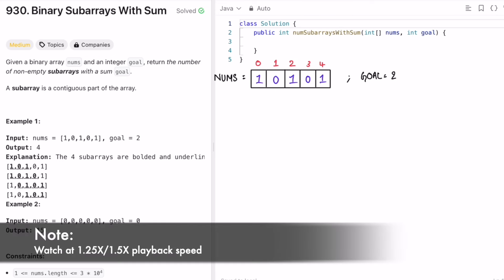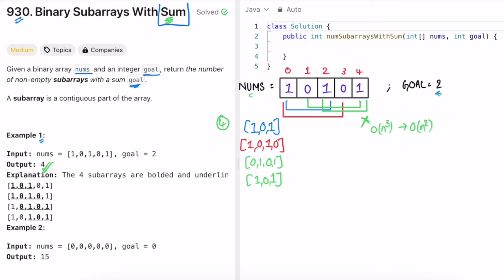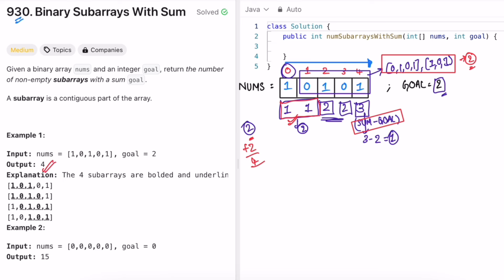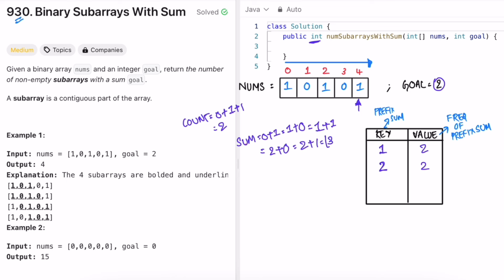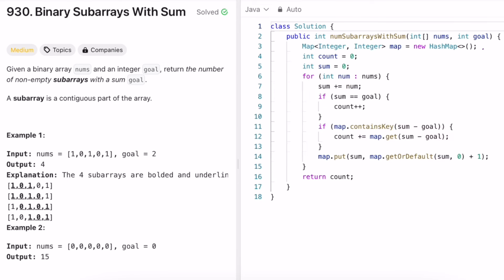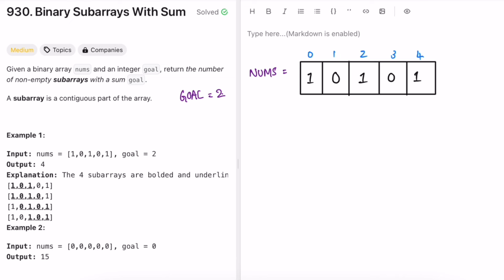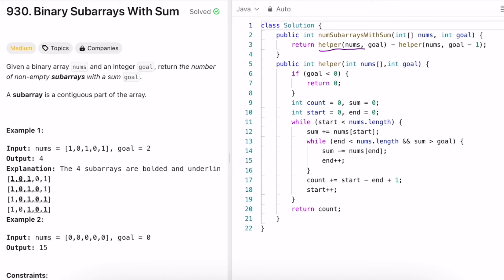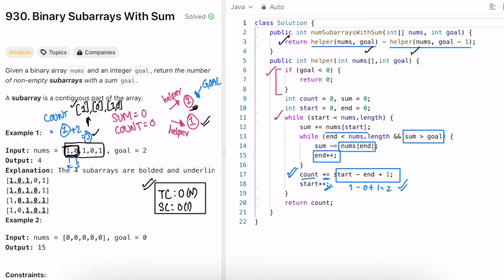Leetcode | 930. Binary Subarrays With Sum | Medium | Java [2 Methods]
This video has the Problem Statement, Solution Walk-through, Code and Dry Run for the Leetcode Question 930. Binary Subarrays With Sum, with Time Complexity of O(n) and Space Complexity of O(n) and O(1).

930. Binary Subarrays With Sum [Leetcode]

Time Stamps ⏱️:
0:00 - Problem Statement
1:00 - Solving the Problem [Prefix Sum]
5:48 - Code & Dry-Run [Java]
6:34 - Time and Space Complexity [TC: O(n), SC : O(n)]
6:55 - Method - 2 [Sliding Window]
7:39 - Code & Dry-Run [Java]
9:49 - Time and Space Complexity [TC: O(n), SC : O(1)]
930. Binary Subarrays With Sum
Leetcode Binary Subarrays With Sum
Binary Subarrays With Sum
Binary Subarrays With Sum Leetcode Solution
Binary Subarrays With Sum Java Solution
Leetcode 930
Binary Subarrays With Sum Developer Docs